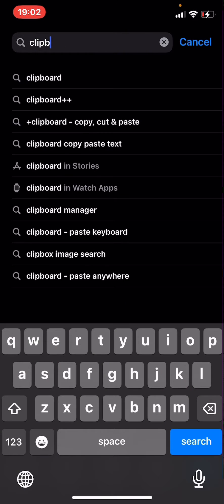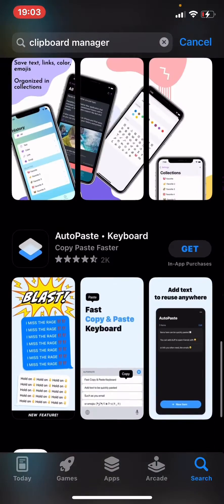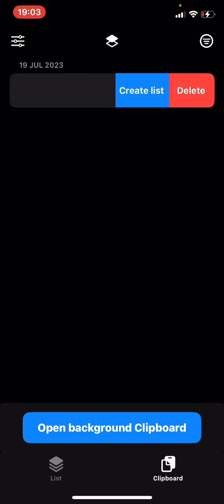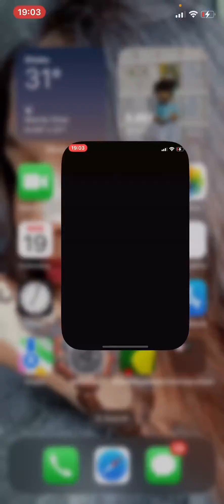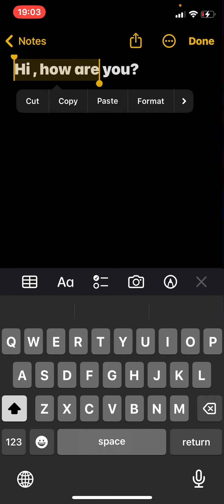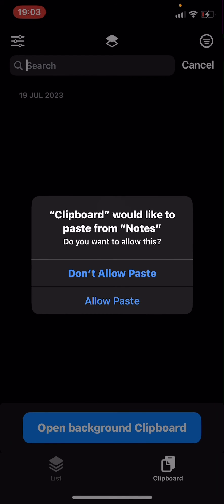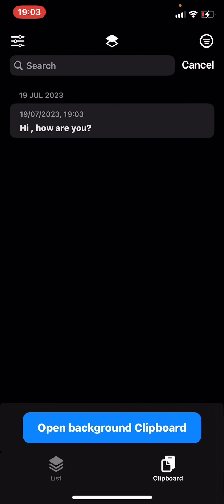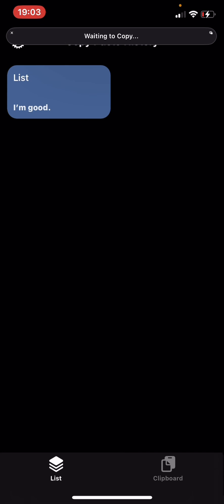How to see my copy paste history iPhone 2025 [New Method]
How can i see my copy paste history iphone 2023

As much as we would like to think that we never copy and paste the same thing twice, the truth is that most of us do it more often than we’d care to admit. If you’re looking for a way to keep track of all your copied text, or if you’re just curious about how much copying and pasting you’ve done on your iPhone, then read on! In this article, we’ll walk you through how to see my copy paste history on my iPhone, as well as some tips on how to make the most of it.

Copyrights: techavro